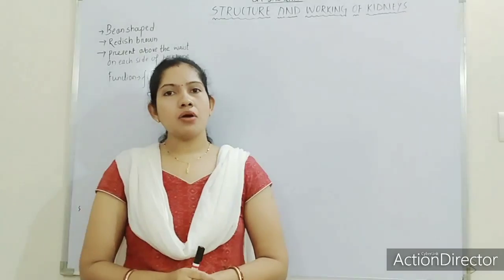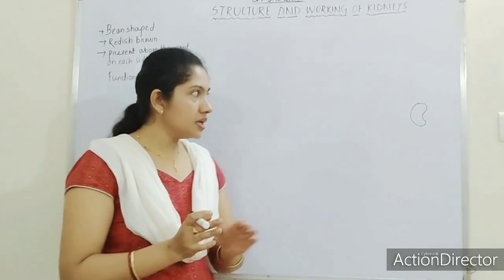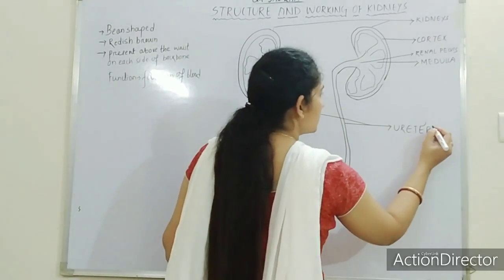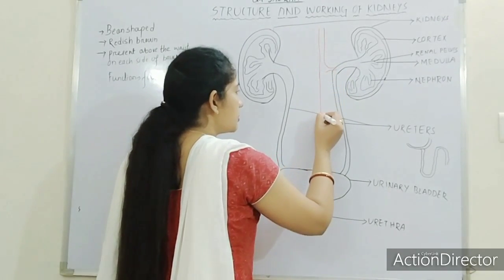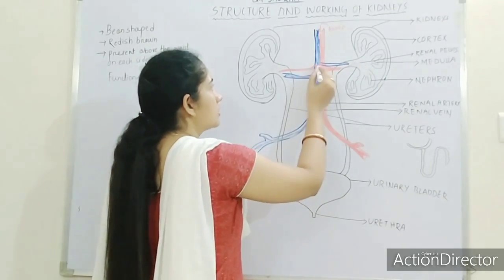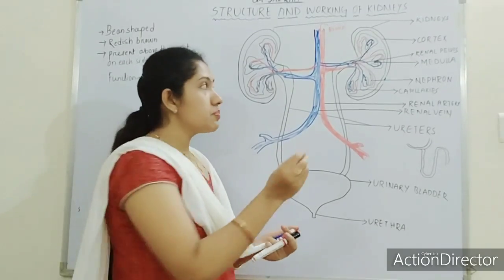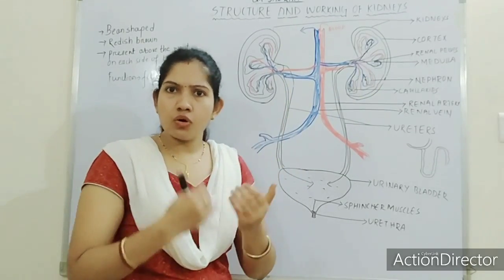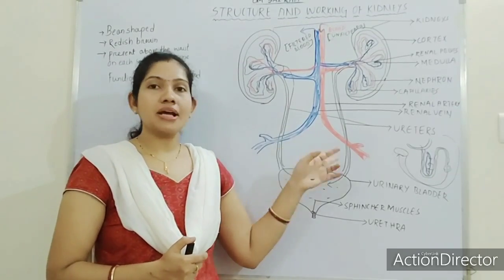Structure and role of kidneys in filtering blood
Detail structure, nephrons, renal artery, renal vein, function of nephrons, micturating / urination